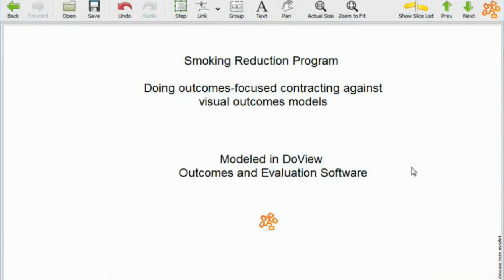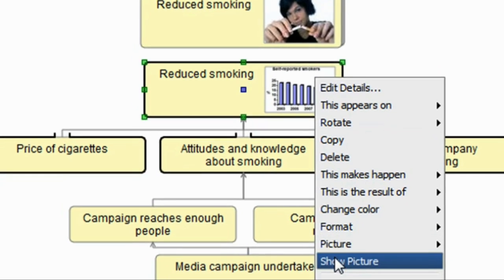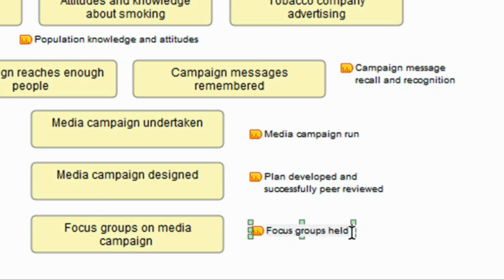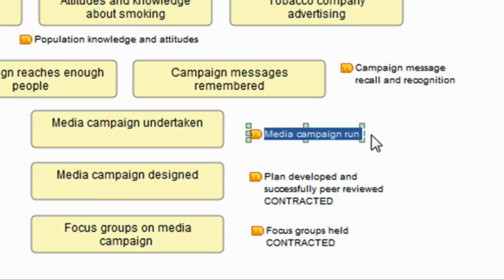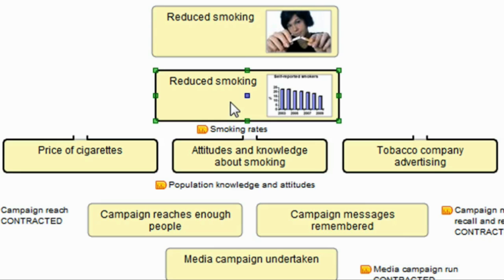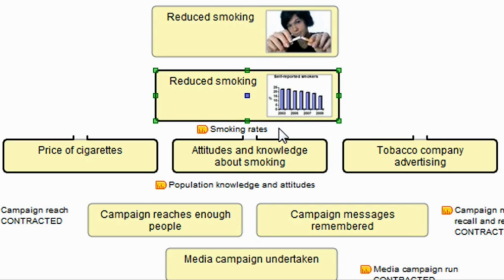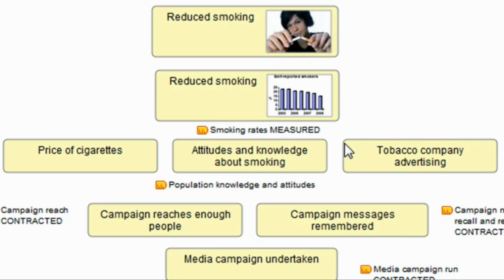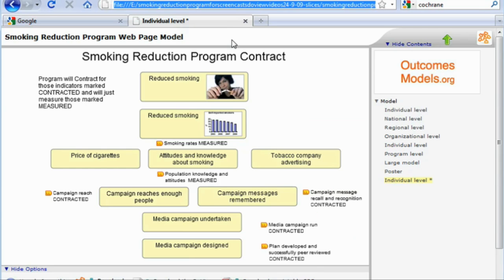Clarifying accountability in outcomes-focused contracting: A visual approach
A major issue arising when using an outcomes-focused contracting approach is deciding where to strike the level of provider accountability. Limiting accountability only to the outputs level (the actual goods and services produced) seems too low level. However, holding providers to account for non-attributable higher-level outcomes seems too high level.  A visual approach using a program logic (outcomes model) successfully negotiate this dilemma and provide the basis for coherent funder-provider discussions.